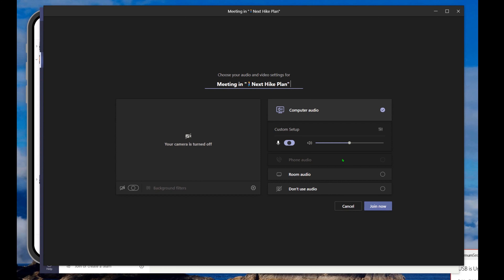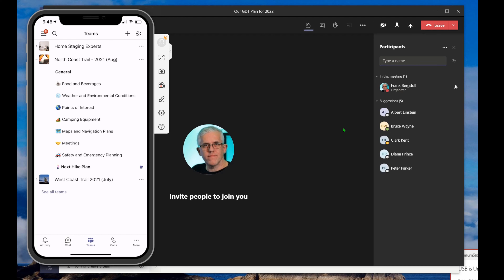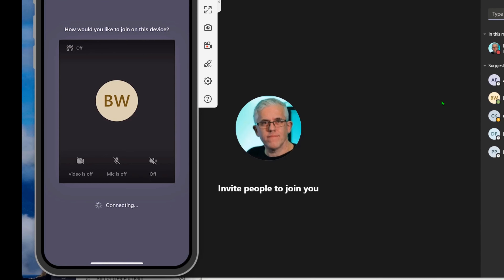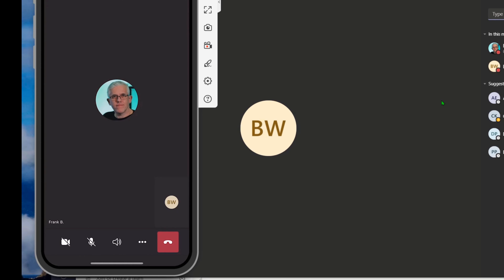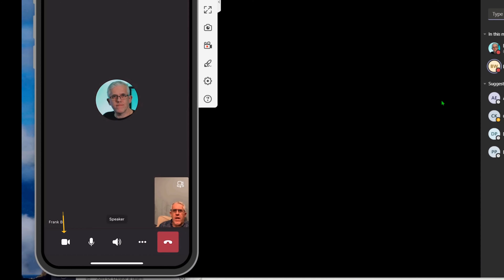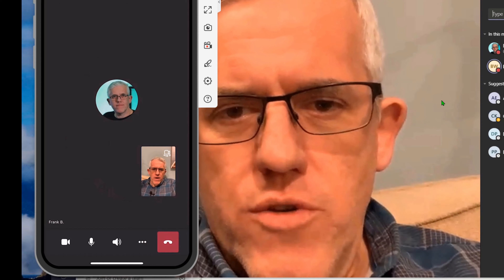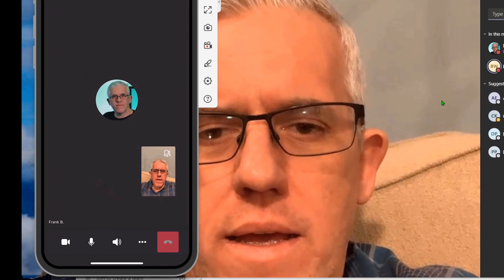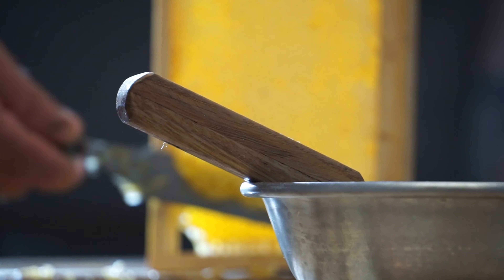How to use Microsoft Teams on an iPhone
Just because you aren't near your computer doesn't mean you can't be part of a Microsoft Teams meeting. The mobile client for Teams is very feature-rich with plenty of ways to participate.
You can even use it to share the world around you by switching cameras.
In this How To tutorial, I show you the iOS client in action! We join a meeting to plan our next hike and share a book with a map in it.